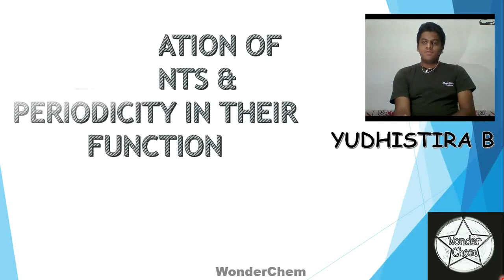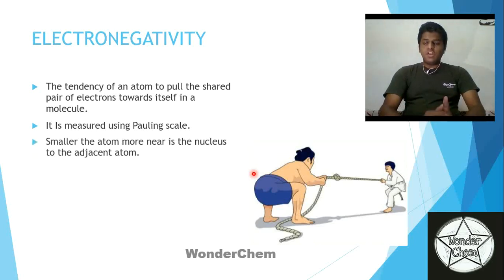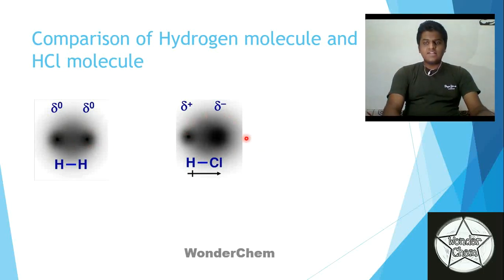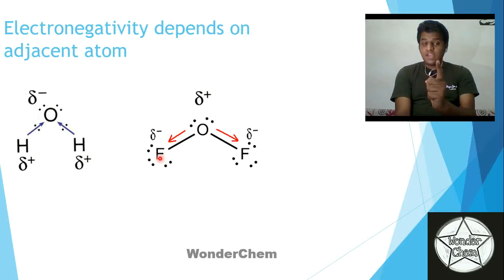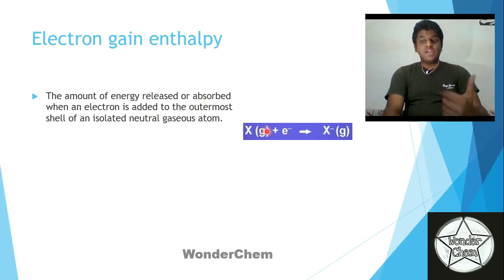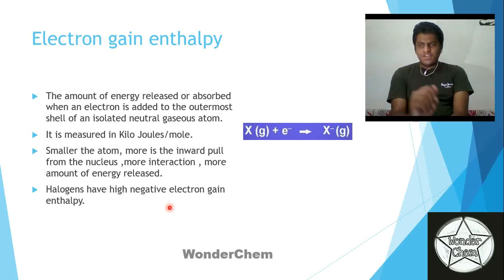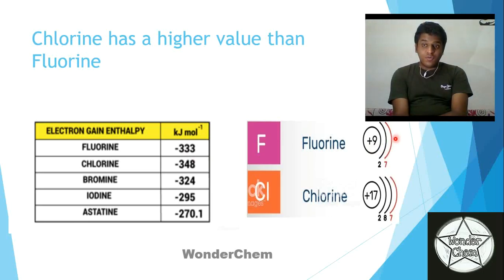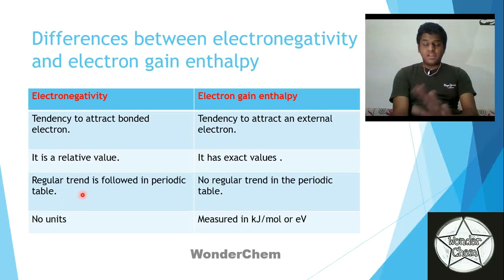S2.Electronegativity & electron gain enthalpy CLASSIFICATION OF ELEMENTS AND PERIODICITY IN FUNCTION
A video synopsis of the chapter CLASSIFICATION OF ELEMENTS AND PERIODICITY IN THEIR FUNCTION which is divided into 3 parts, this is the second session among the three sessions.
Previous video on atomic radius refer